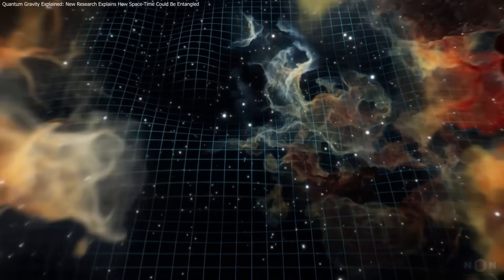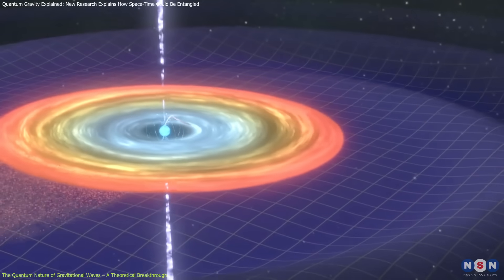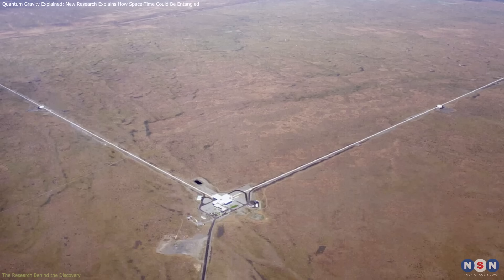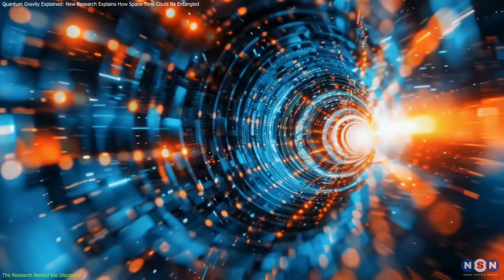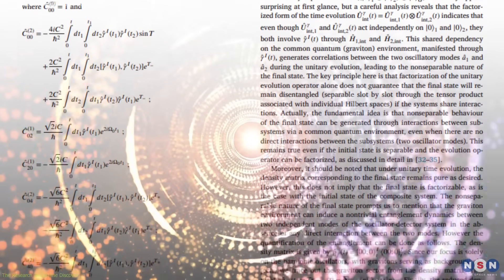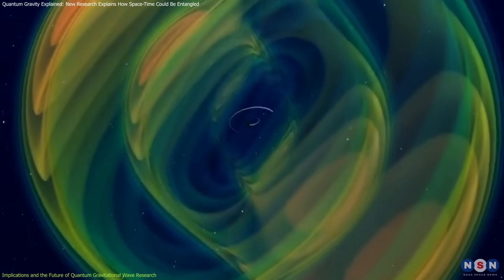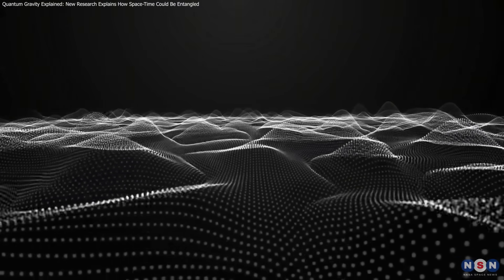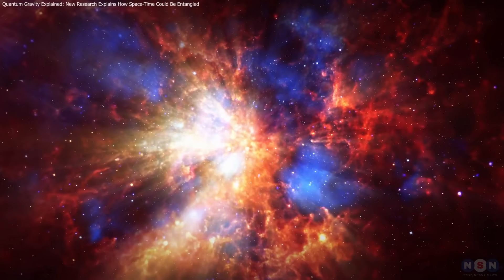Quantum Gravity! New Research Explains How Space-Time Could Be Entangled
Could gravitational waves—the ripples in space-time—also be quantum in nature? Scientists believe they might! A new study suggests gravitational waves could induce quantum entanglement, revolutionizing physics and reshaping our understanding of gravity. But detecting these effects requires cutting-edge technology. Will future observatories like LIGO-India unlock the quantum secrets of space-time? Dive into this fascinating discovery and explore the possibilities of a quantum universe! Watch now and join the discussion!

Chapters:
00:00 Introduction
00:29 The Quantum Nature of Gravitational Waves – A Theoretical Breakthrough
02:21 The Research Behind the Discovery
04:13 Implications and the Future of Quantum Gravitational Wave Research
07:30 Outro
07:43 Enjoy